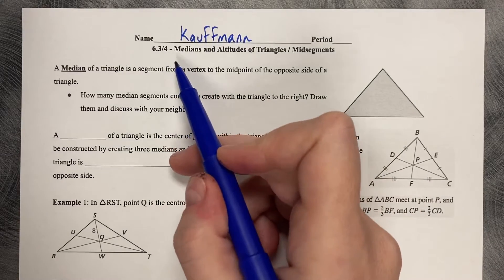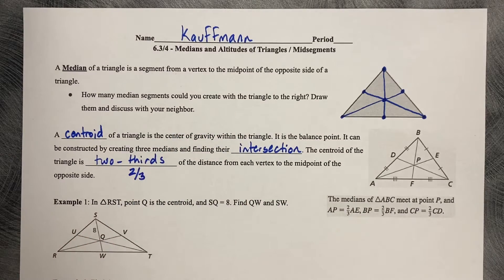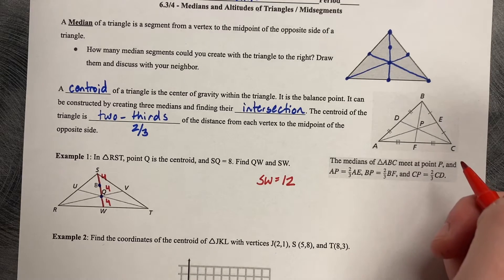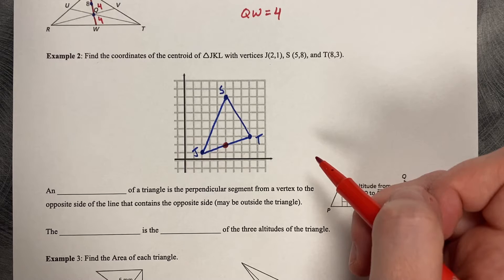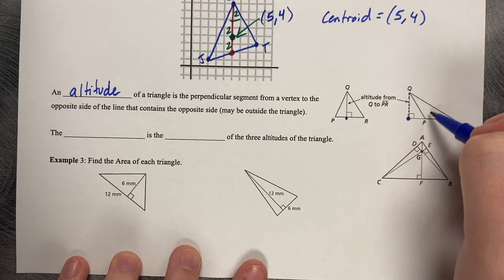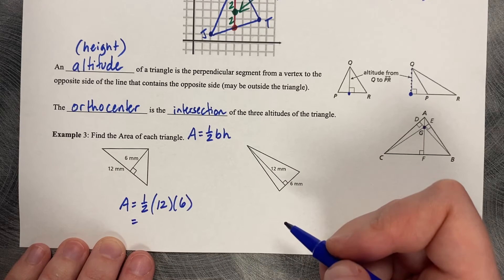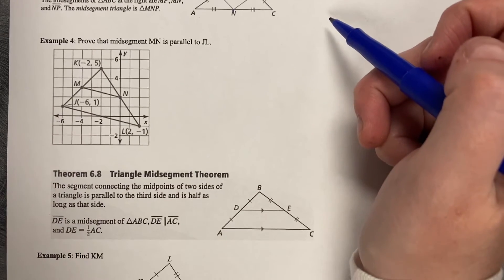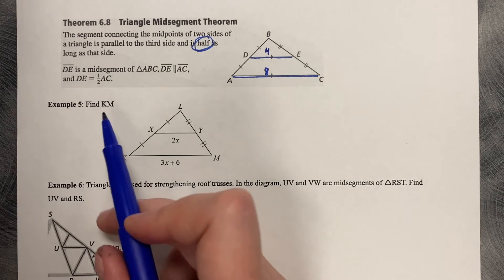6.3 & 6.4 Medians and Altitudes /Midsegments - Big Ideas Math Geometry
6.3 & 6.4 Medians and Altitudes /Midsegments - Big Ideas Math Geometry